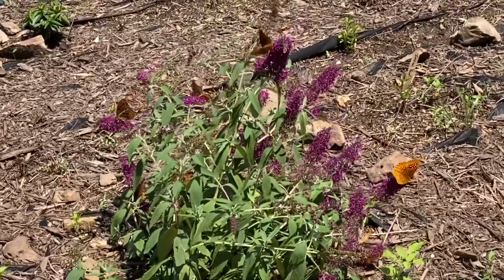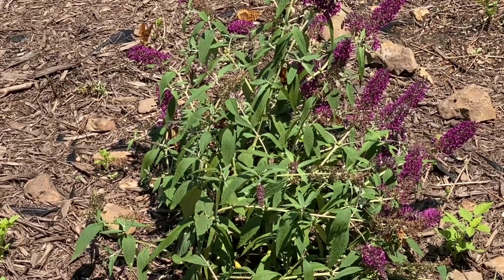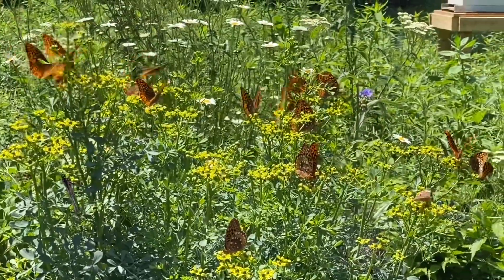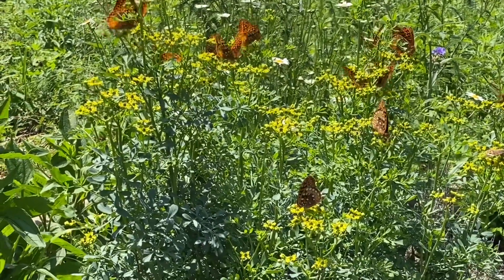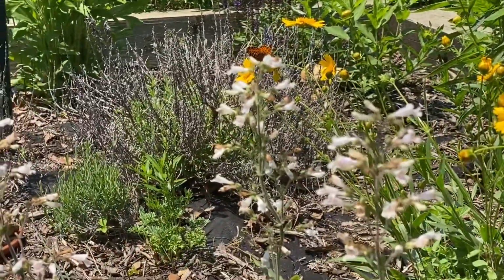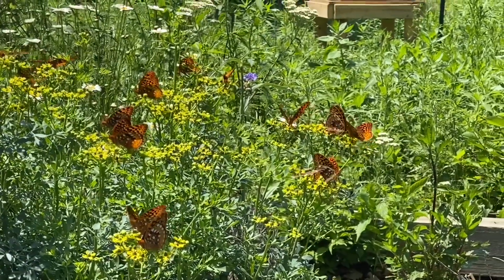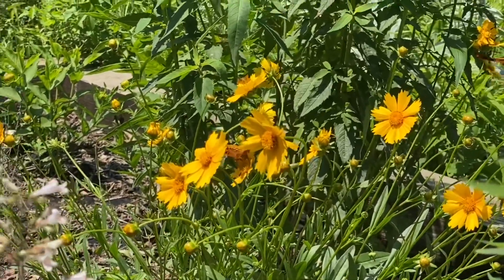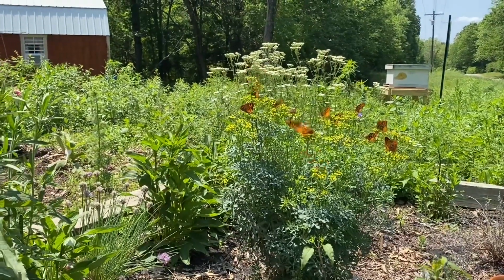Monarchs Enjoy a Sip o’ Rue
Hello and welcome to my butterfly sanctuary. I am in the Ozarks of Missouri and today is May 20th.
We had a bit of a drought recently which may be the cause of monarchs showing up late. The good news is one has landed at last!
  Let’s see which plant she prefers in the Monarch Waystation.